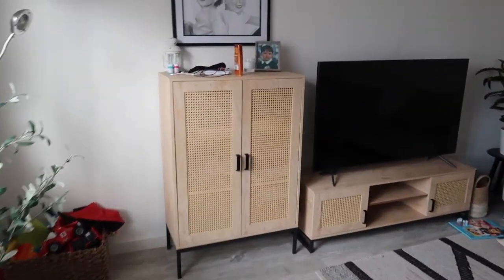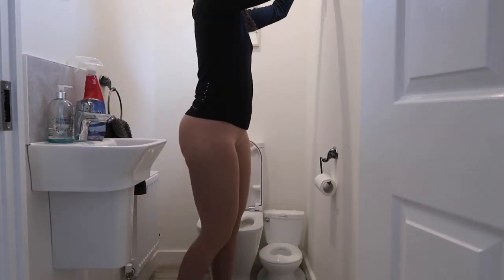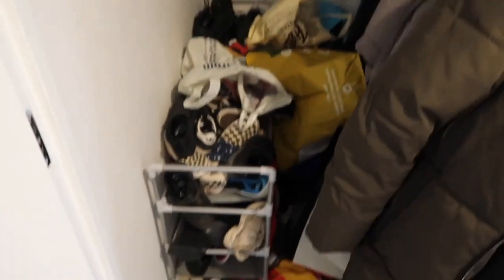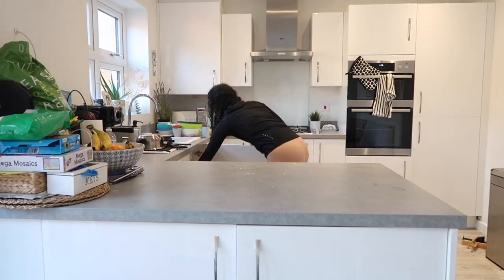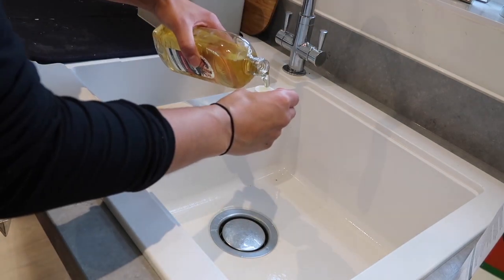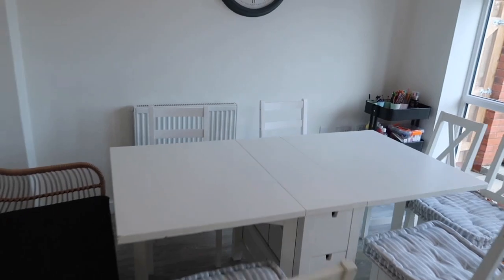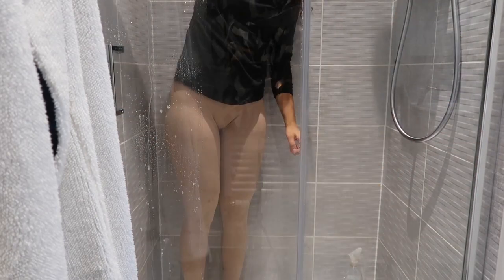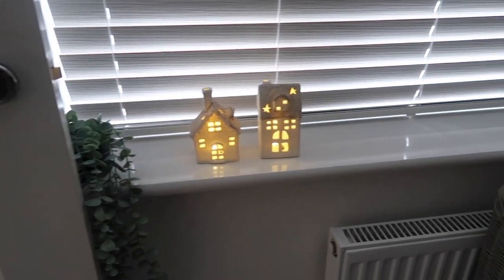EXTREME CLEAN WITH ME READY FOR HOUSE GUESTS! CLEANING MOTIVATION | SPEED CLEAN WITH ME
In this video I prepare our house for guests who are staying for the weekend! I clean the whole of the upstairs and downstair of our house and prepare the guest room as well as tidying and decluttering two rooms I have never shown before today - the utility room and cloakroom!

I hope you enjoy this video x